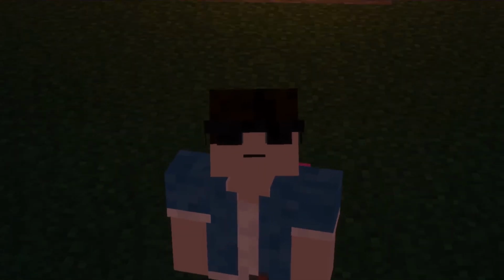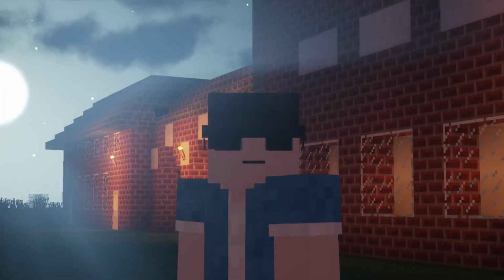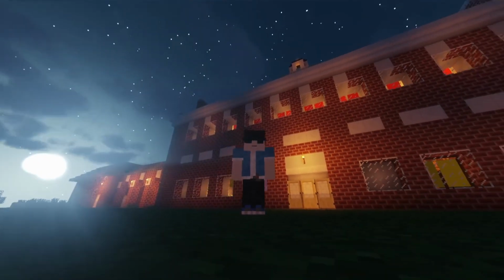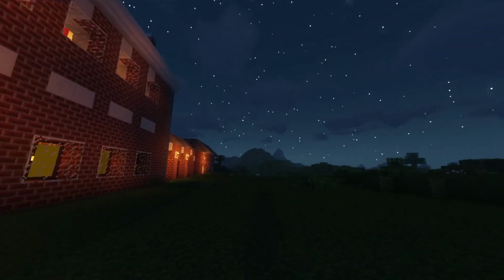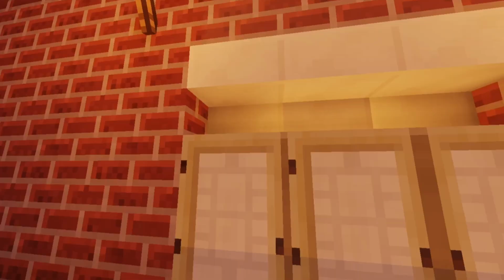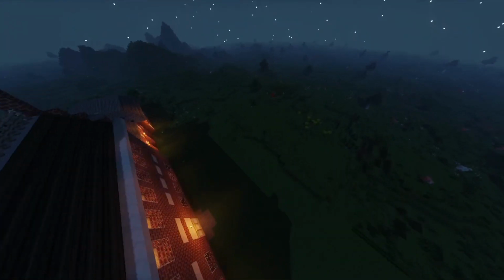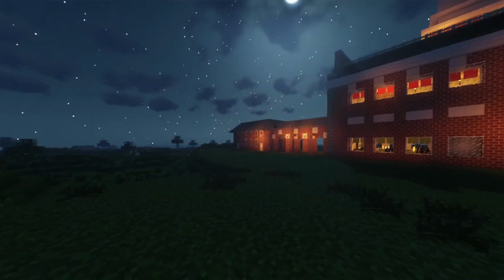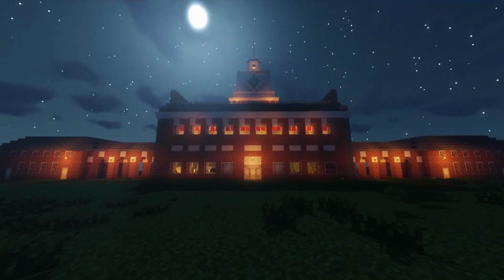INDEPENDENCE SPECIAL #2: Touring Independence Hall (Minecraft replica)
EXPERIENCE 1776 IN MINECRAFT! I built this replica of Independence Hall for July 4th and I must say it looks pretty great if I don't say so myself.